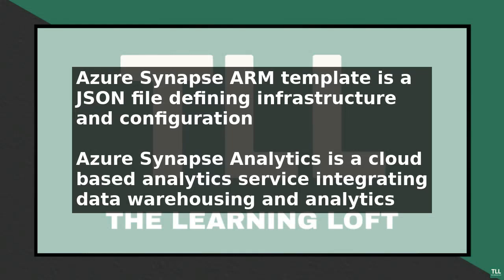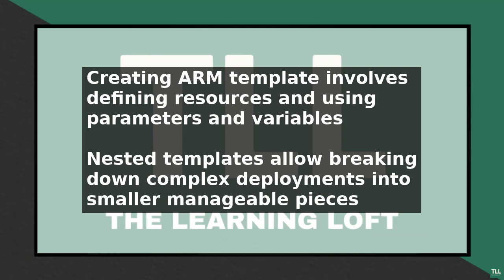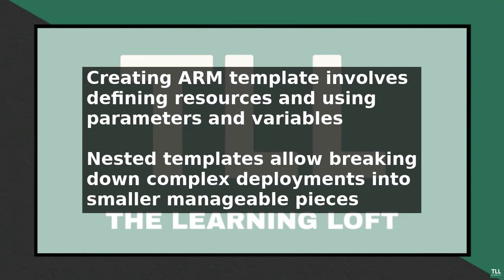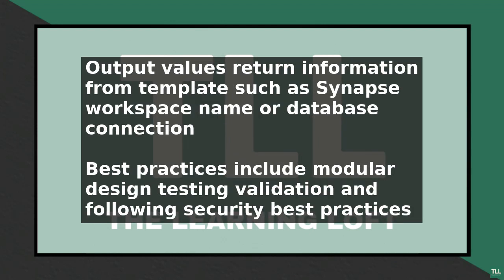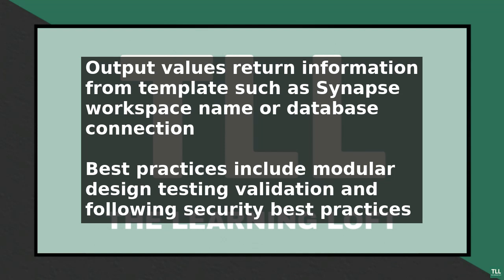Tips For Azure Synapse Arm Template (2025)